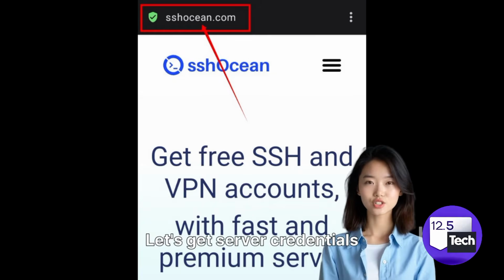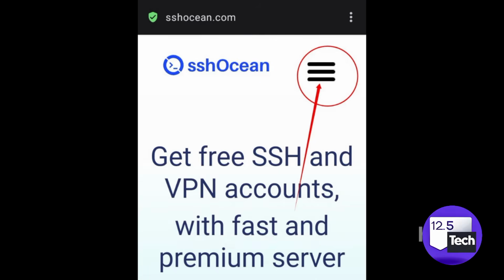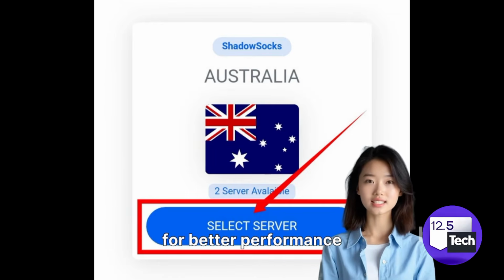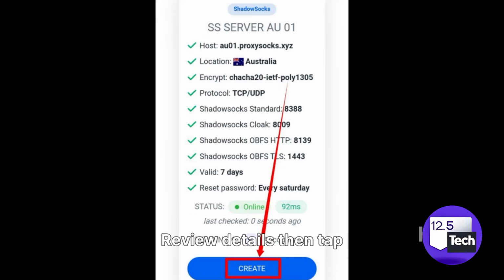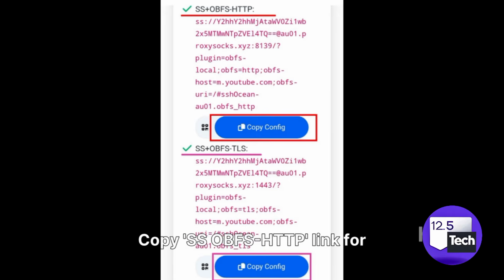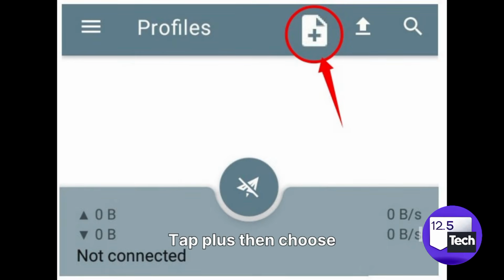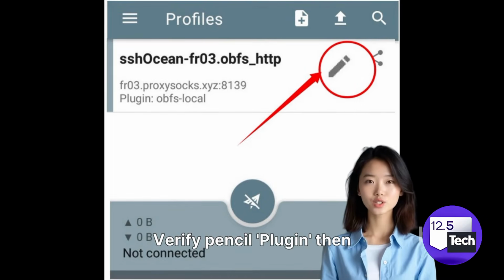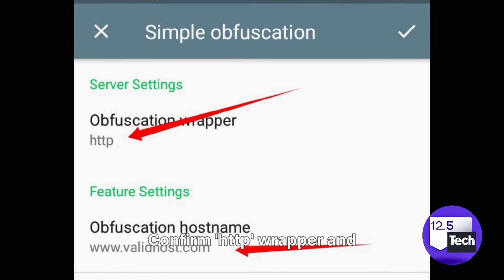How to setup Shadowsocks VPN | Quick Guide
In this tutorial, you’ll learn how to set up a secure and undetectable VPN on your Android device using Shadowsocks and the Simple Obfuscation plugin. Step by step, I’ll guide you through downloading the required apps, creating your server profile, setting up obfuscation for stealth, and connecting safely. This method is especially effective for bypassing strict network restrictions while keeping your browsing private.

▶️ 125tech.online